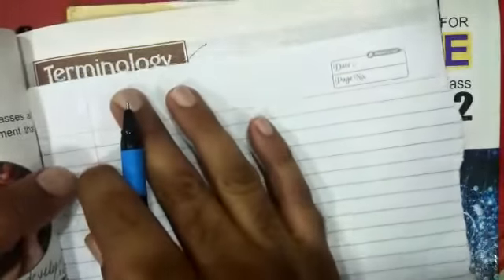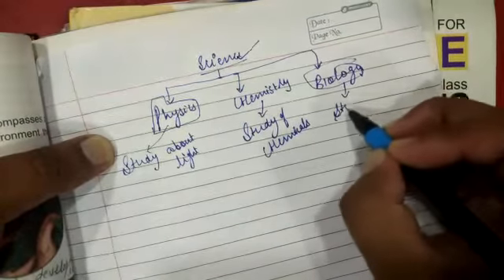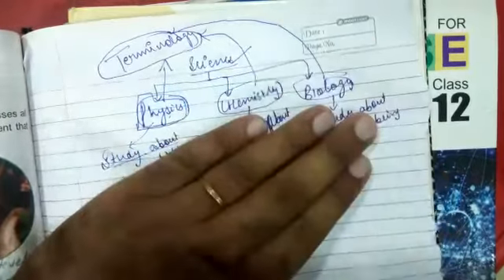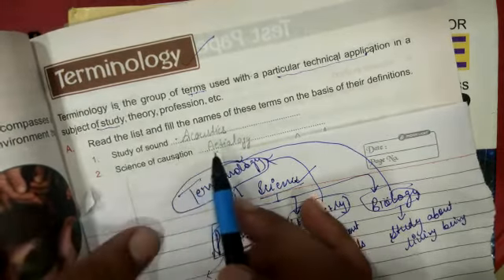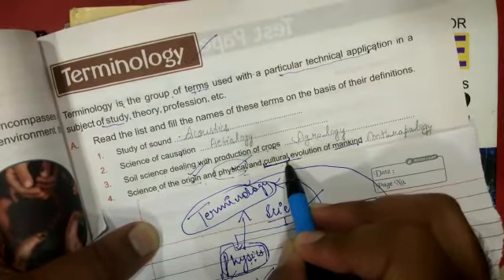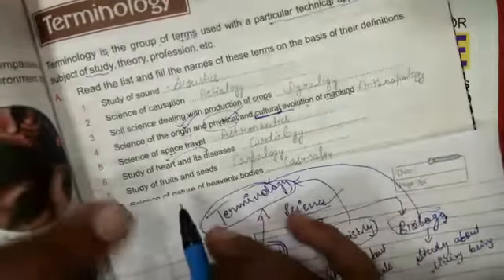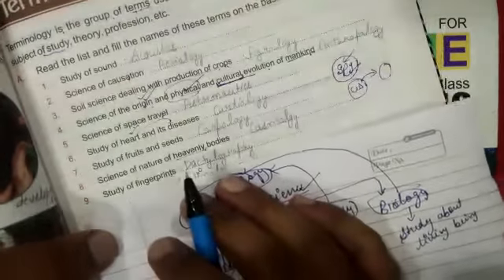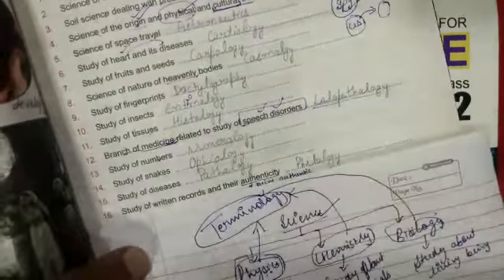8TH STD GK CH 17 PART 1